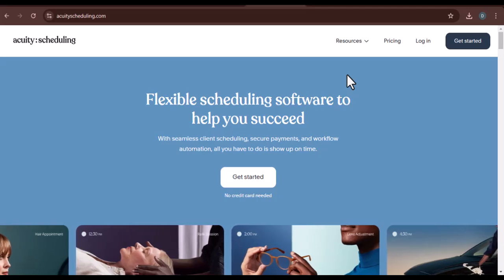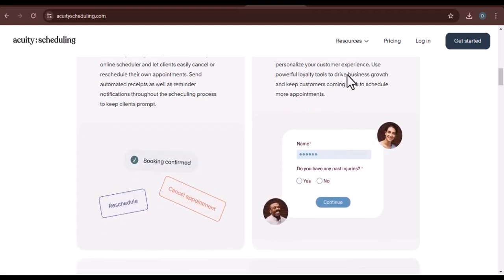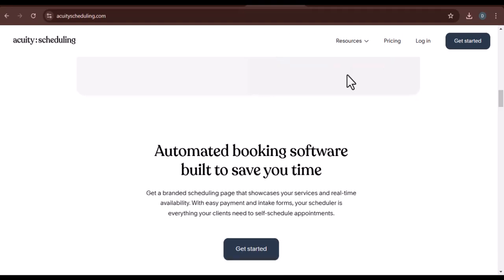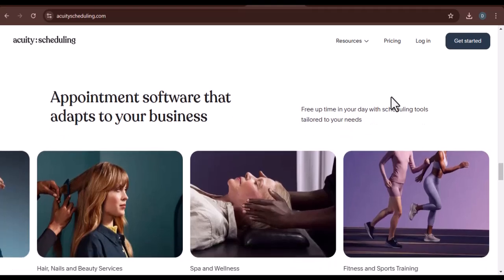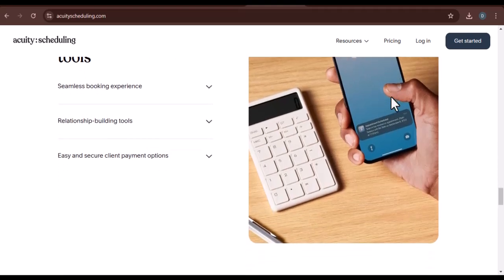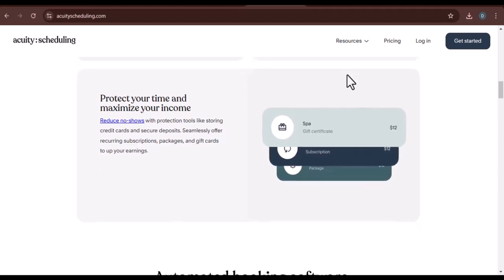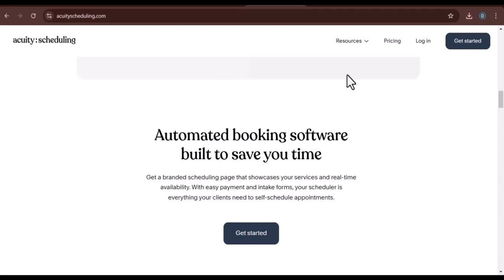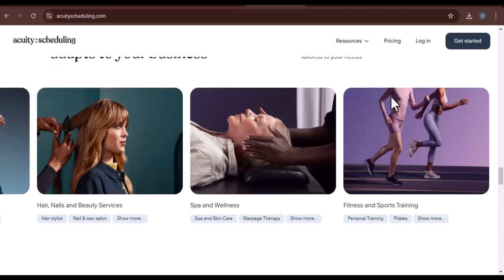How many people use Acuity Scheduling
In this video, you will learn about How many people use Acuity Scheduling

9 YouTube Channel Ideas to Help You Choose Your Own

✅IGNORE THIS
Related Search: